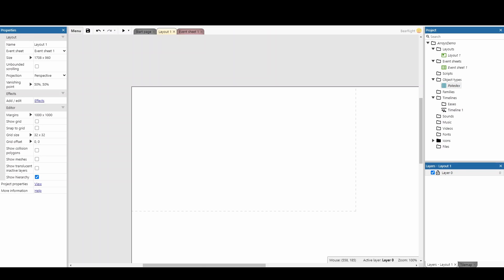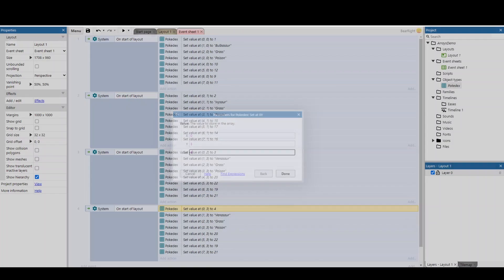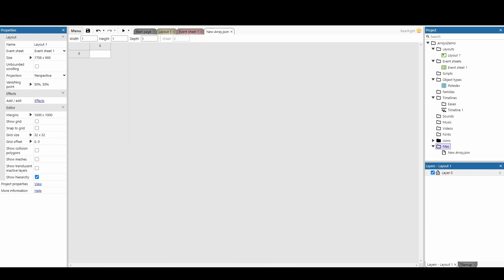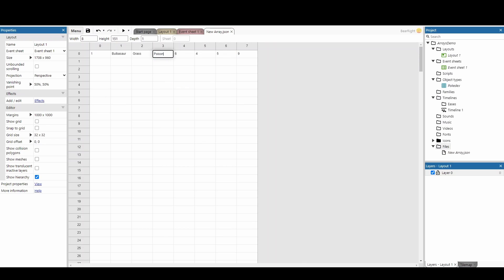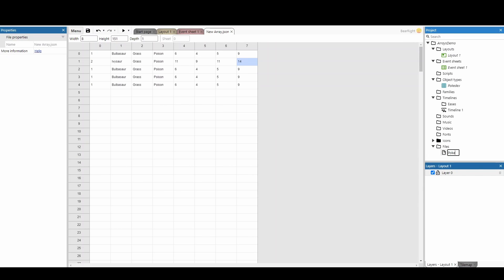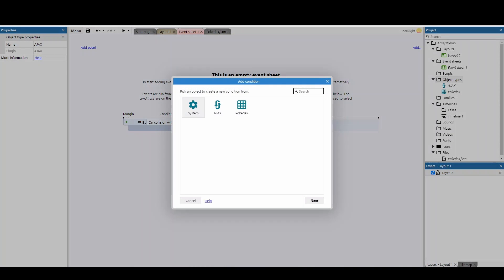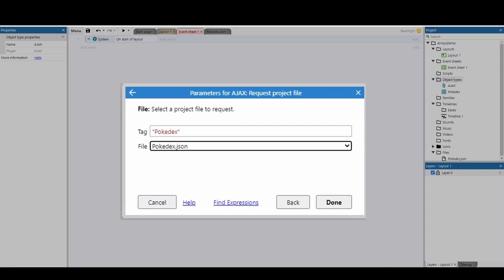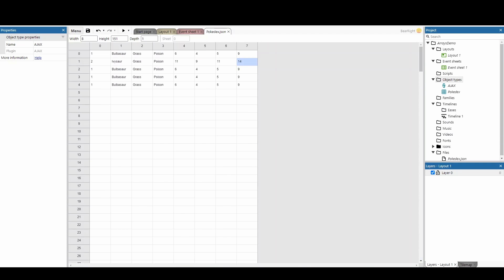Your using Arrays wrong in construct 3